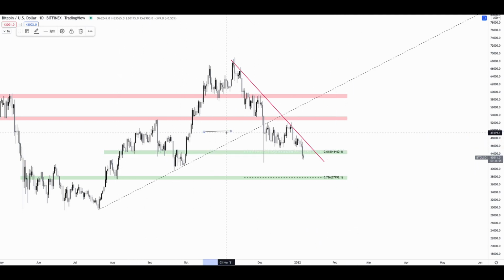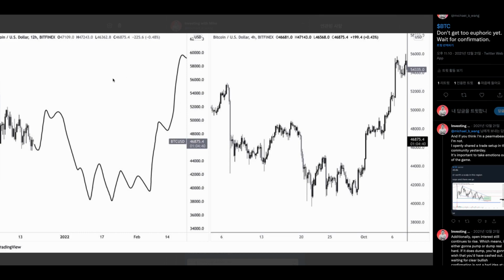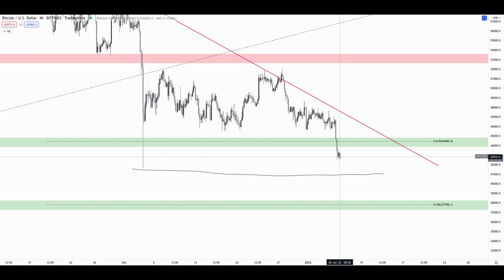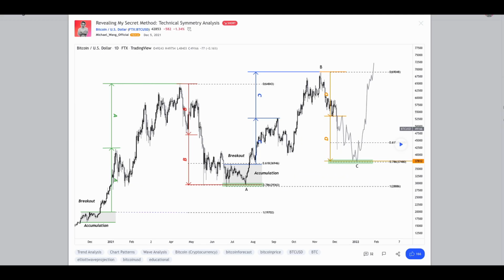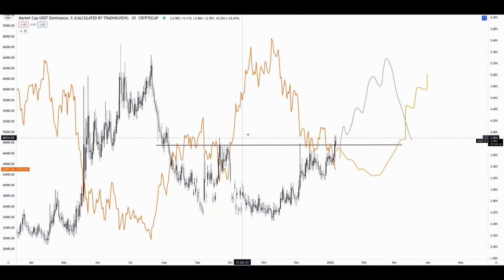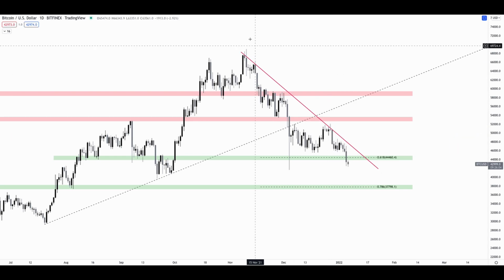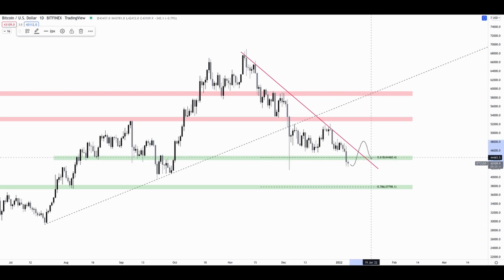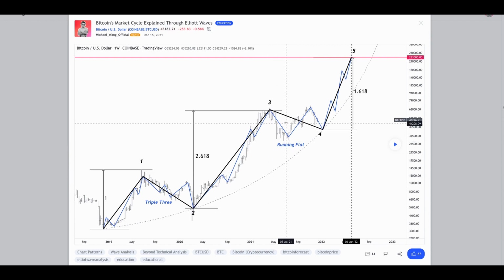Bitcoin's Market Crash Easily Explained by a Trader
In this video, I elaborate on the probability of Bitcoin testing $37.8k.

😀 About myself:
I am a full time trader with academic and professional backgrounds in economics and finance. I seek to provide quality educational videos on trading, investing, and personal finance.